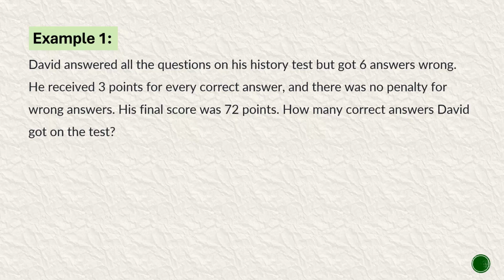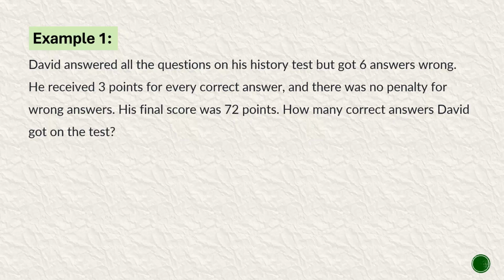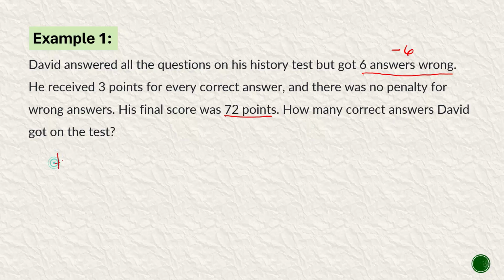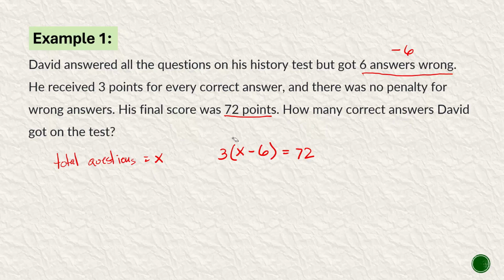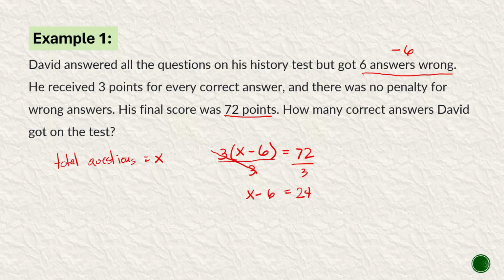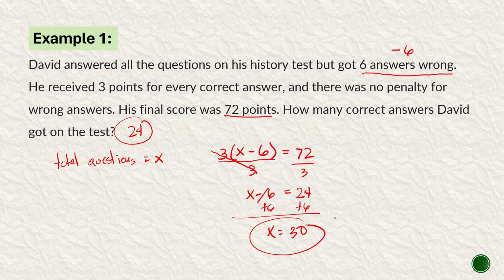Word Problem 1 - Linear Equation